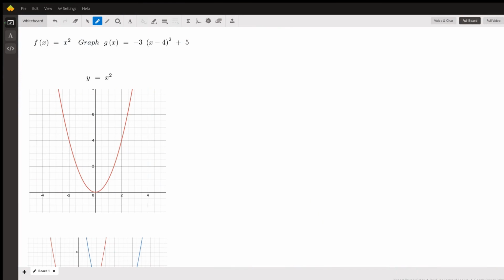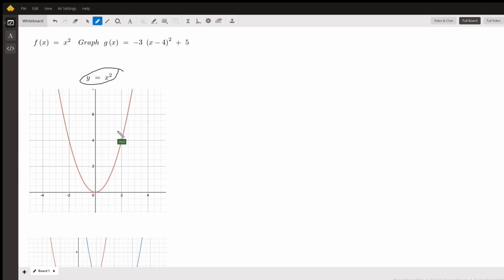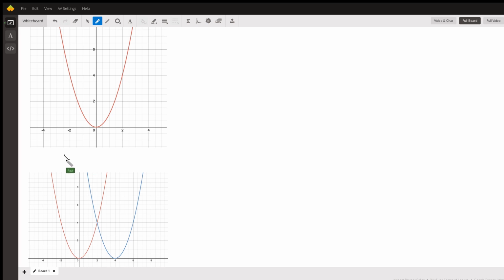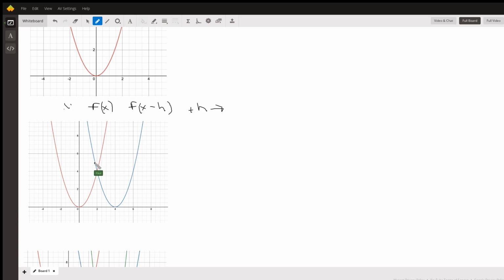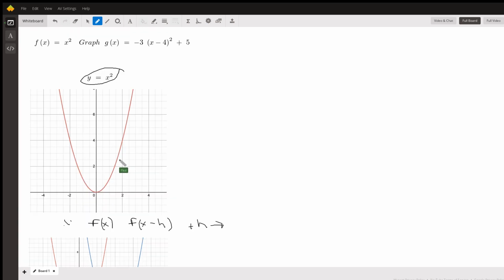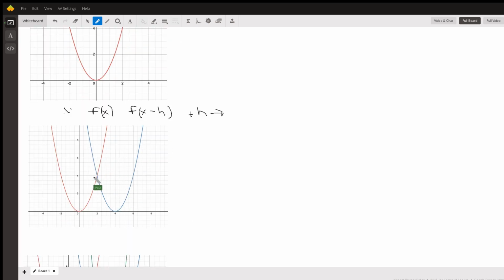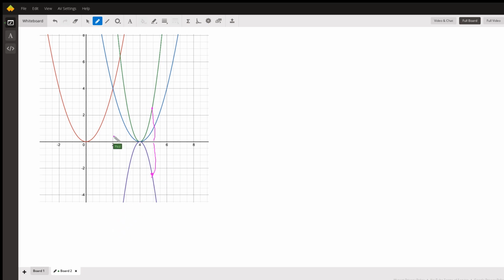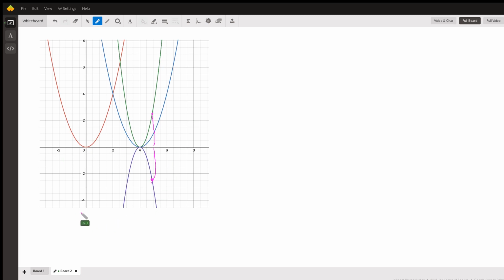Graphs of Transformations with Explanation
Question: f(x) = x^2 : How do you graph -3 (x-4)^2 +5
This question deals with the transformations of graphs.

Answered By:

Paul S.
Professional Math Tutor with 10+ Years of Teaching Experience